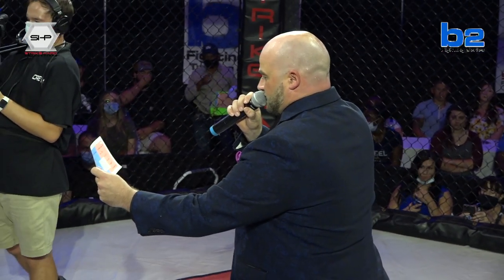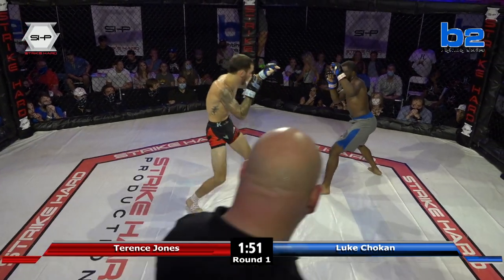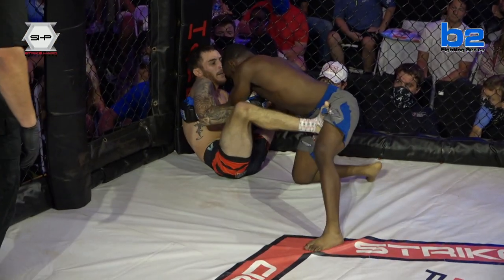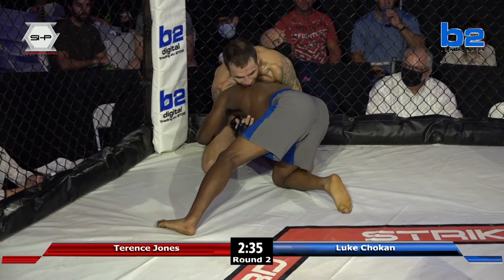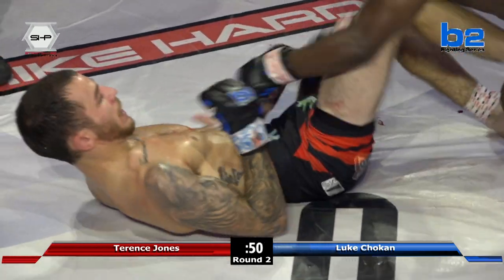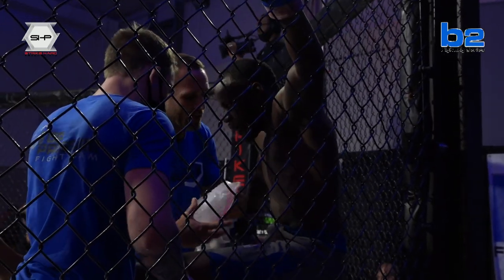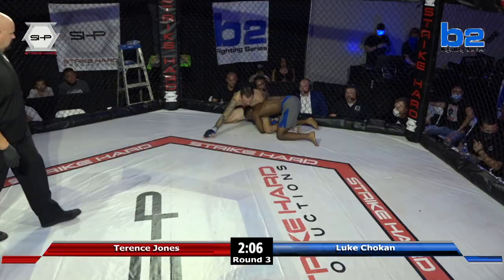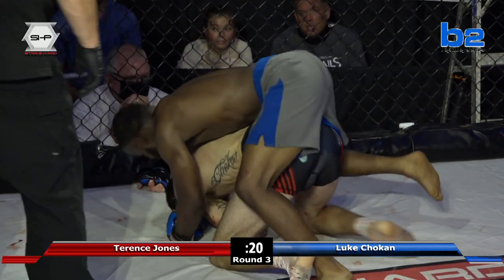Strike Hard 55. - Luke Chokan vs Terence Jones